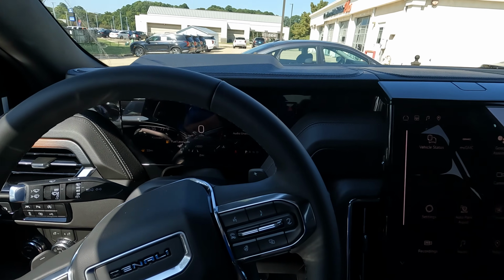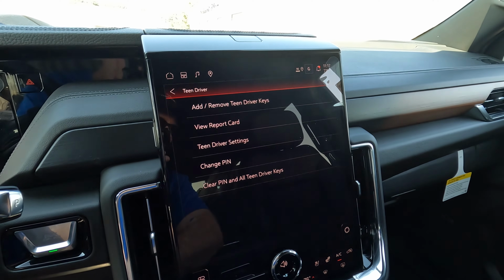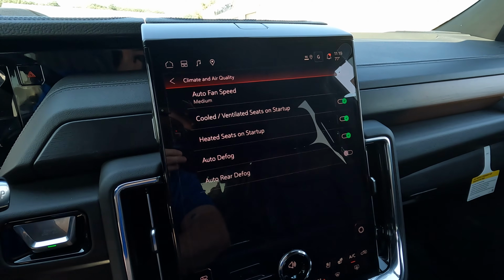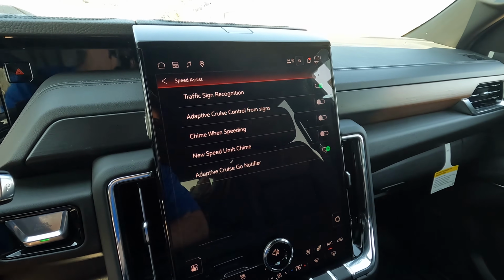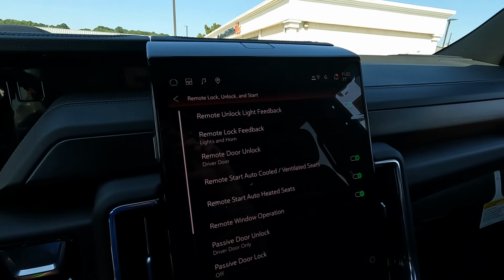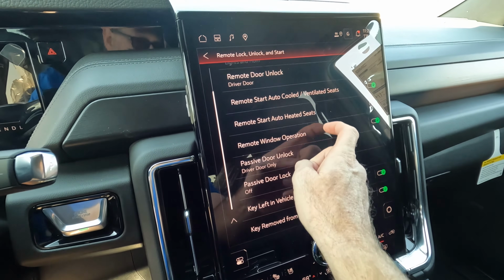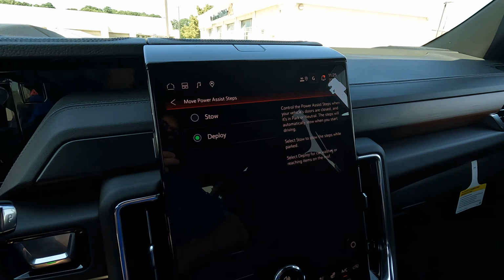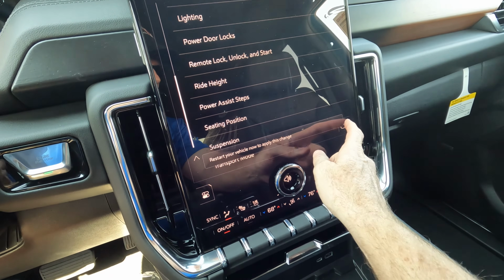2026 GMC Yukon Tutorials - Settings You NEED To Know About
Learn about important settings and how to manage them on the 2025 and 2026 GMC Yukon.